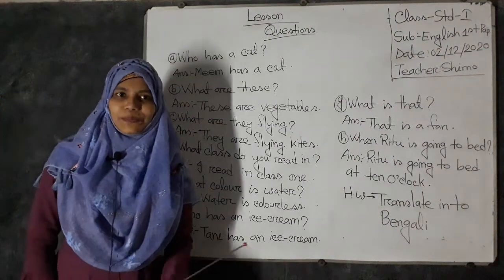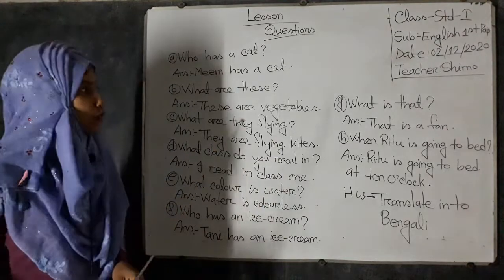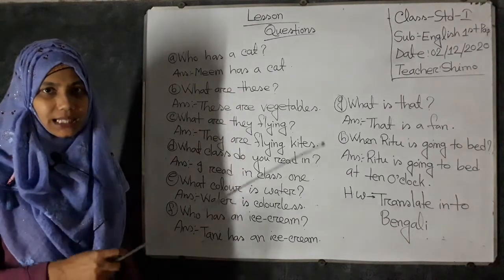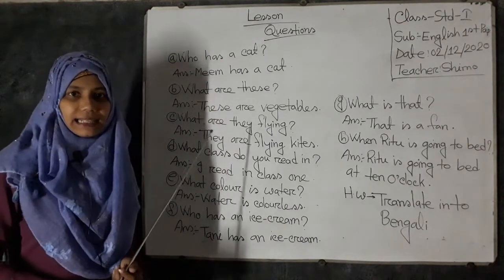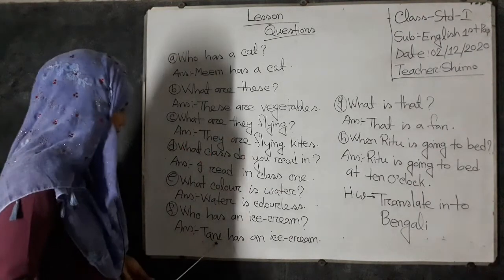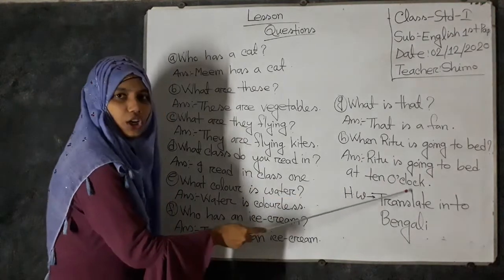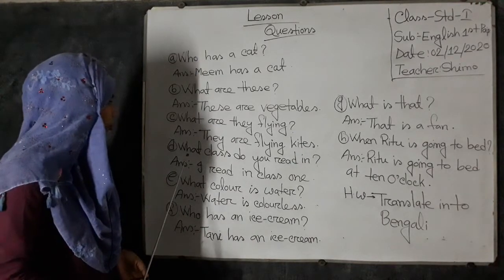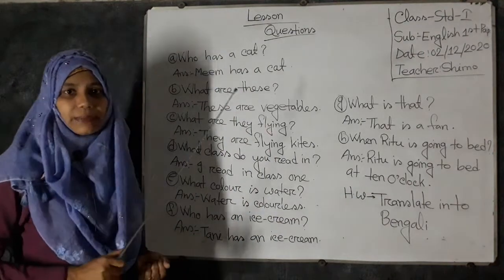Class 1; English 1st Paper; Part 3